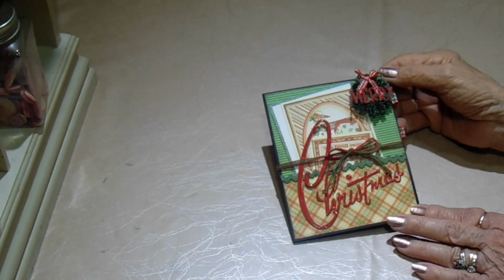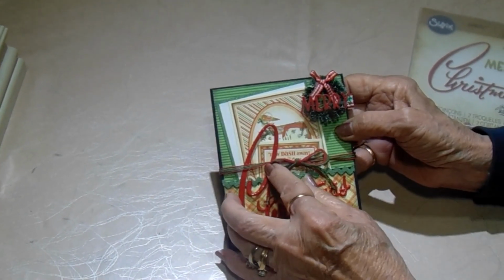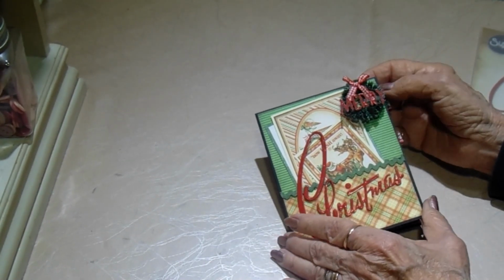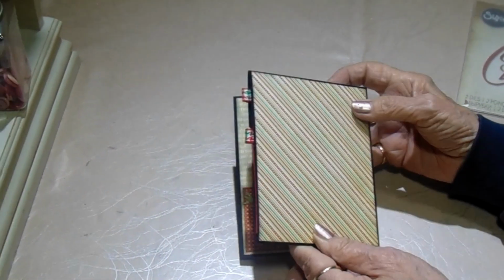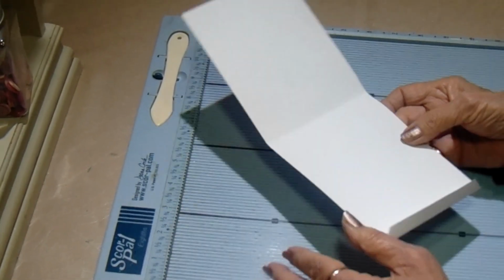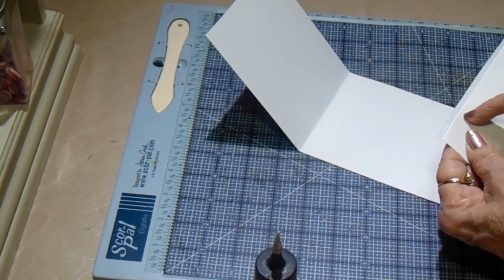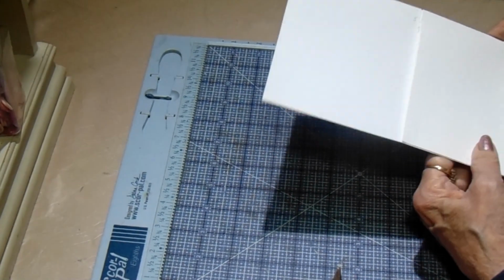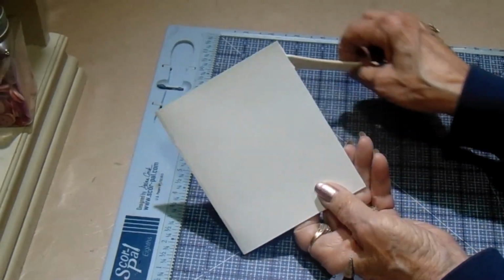Challenge to self # 9 "Twas the Night Before Christmas pocket card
Hello and welcome to another design team project for Country Craft Creations.  I didn't post a video last week as I was working on a swap project for another group, however I did post 4 projeccts in this challenge the week before.  I hope you have enjoyed these smaller gift projects as much as I havee enjoyed designing and making them.  I hope you all have a wonderful and safe Thanksgiving holiday.  Bobbie